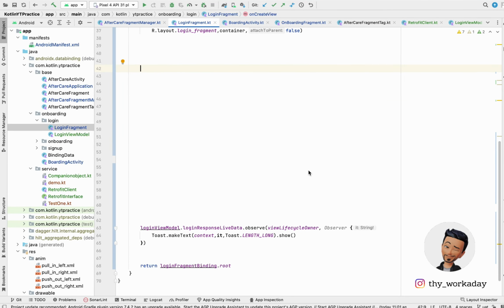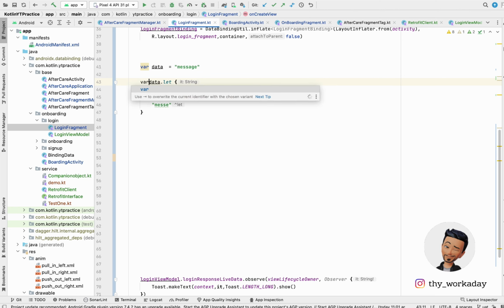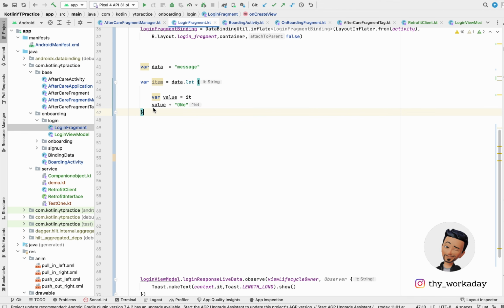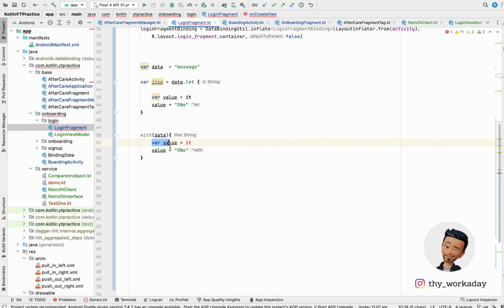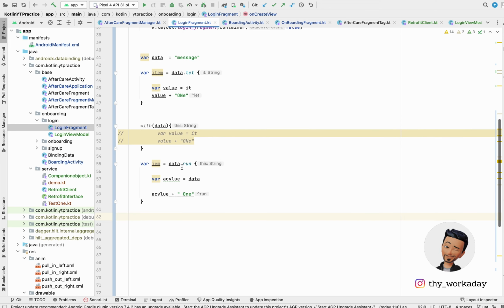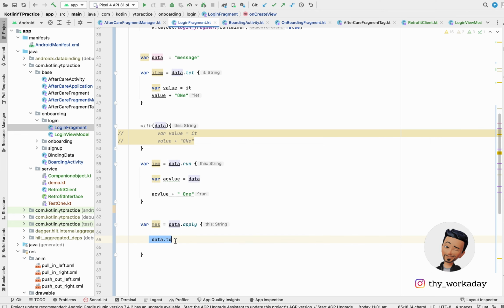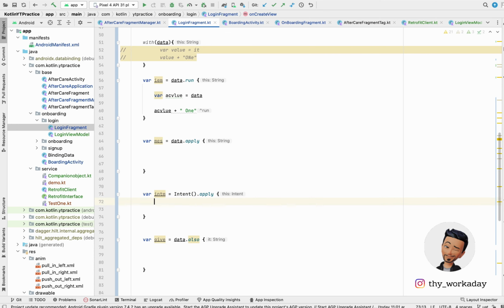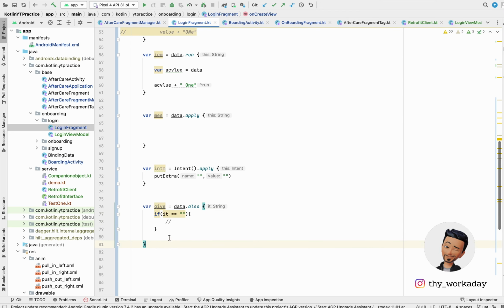Scope Functions in Kotlin Android Studio : let, run, with, also, apply {} Functions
Welcome to our comprehensive tutorial on Scope Functions in Kotlin for Android Studio! In this video, we dive deep into the powerful scope functions—`let`, `run`, `with`, `also`, and `apply`. These functions provide concise and expressive ways to work with objects and execute code within a specific scope.

Throughout the tutorial, we explain the purpose and usage of each scope function, along with practical examples that demonstrate their unique capabilities. Whether you're a beginner or an experienced Kotlin developer, this video is designed to help you harness the full potential of these functions in your Android projects.

We cover topics such as object scoping, property access, null safety, and function chaining using these scope functions. You'll learn how to leverage `let` for safe null checks and transformation, `run` for executing code blocks with receiver context, `with` for concise property access, `also` for additional side effects, and `apply` for configuring object properties during initialization.

With each function, we provide real-world use cases and best practices to ensure you understand when and how to effectively utilize them. By the end of this tutorial, you'll have a solid understanding of Scope Functions in Kotlin and how they can streamline your Android development process.

So, if you're ready to level up your Kotlin skills and enhance your Android Studio projects, click play now and unlock the power of `let`, `run`, `with`, `also`, and `apply` functions in Kotlin.